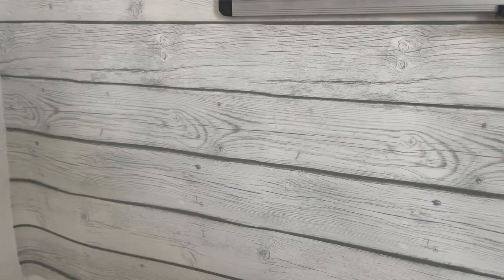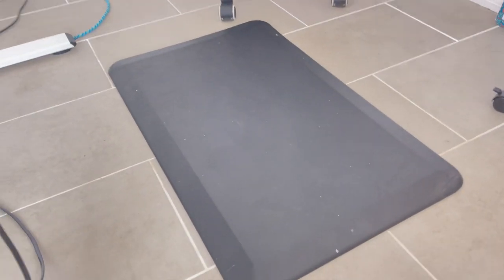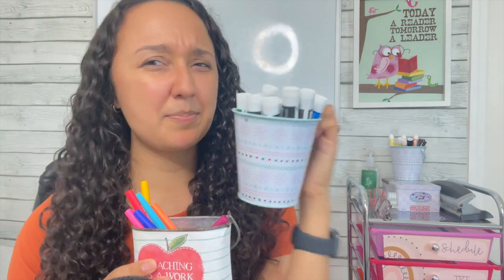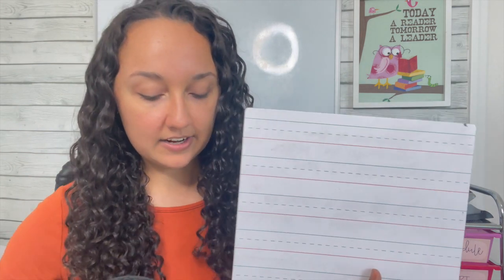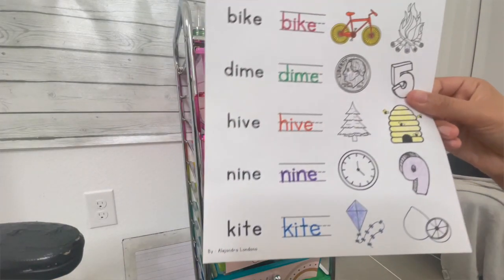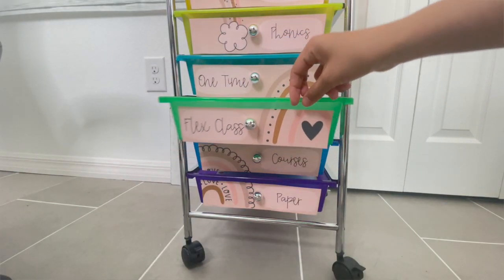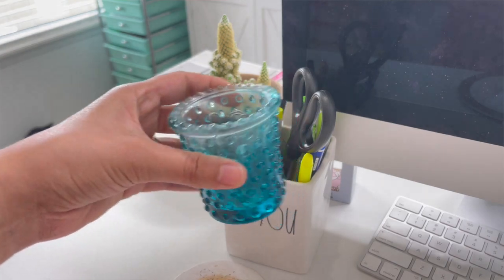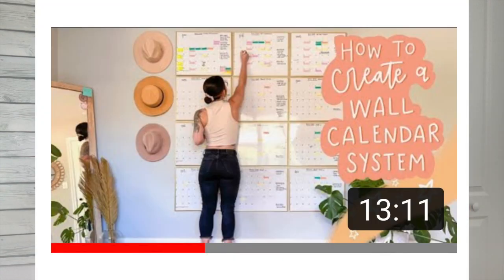Home Classroom Tour 2022 - Virtual Teacher Classroom & Office Space (Outschool Teacherpreneur)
In this video I share a brief classroom tour as an online and virtual Outschool teacher, tpt (teachers pay teachers) author, and teacherpreneur. Throughout this video I share what items in my classroom I use and love as well as what items are a waste of money.

Time Stamps :

0:00 Intro
1:05 Backdrop (Boarder, Whiteboard, & Decor)
3:00 Stand Up (Electronic) Desk
3:40 Necessities when teaching while standing
4:40 Teacher Cart (BEST!!!)
8:00 Whiteboards (small & help you save paper)
9:20 Labels for Cart
14:00 Random items on desk (computer, pens, microphone etc...)
14:50 Hard drive (Skip)
15:30 Stand (for phones & tablets)
16:30 Microphone
17:00 Wall Idea
18:05 Ring Light (Love it!)

⭐️⭐️⭐️If you have any questions please leave them in the comments down below.⭐️⭐️⭐️

- Amazon Storefront -

Outschool Free Resources

⭐️ My Classroom Favorites ⭐️

- Amazon Storefront -

- Classroom Decor -

Bulletin Board Roll

Large Magnetic Dry Erase Board

- Classroom Setup -

Ring Light

Tablet Stand Holder (use with my iPad)

Electric Standing Desk Converter (Eletab):
(my old desk)

MY Current Desk Electric Standing Desk (Flexispot) :